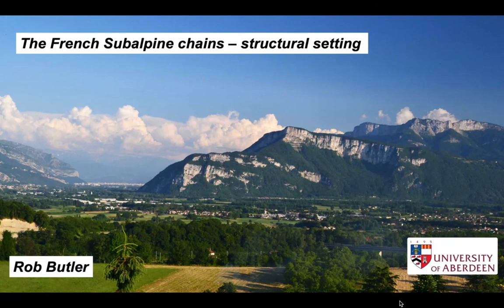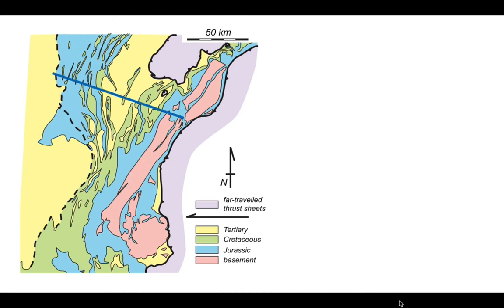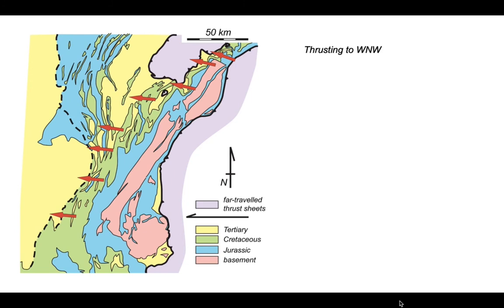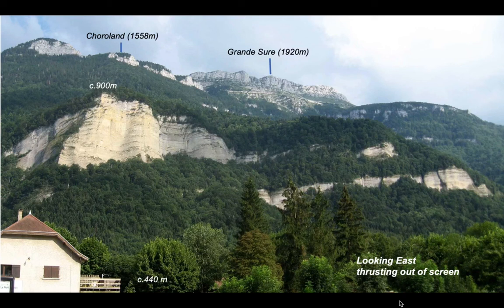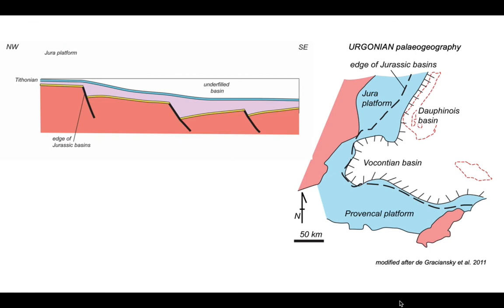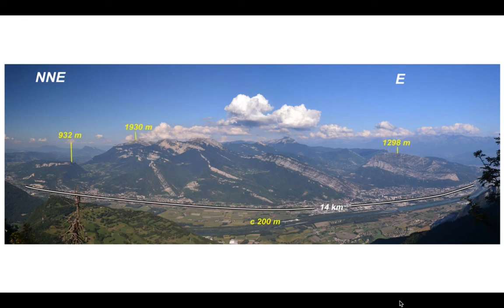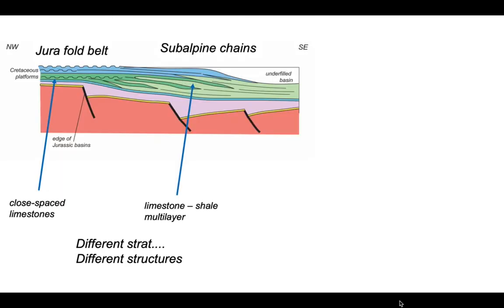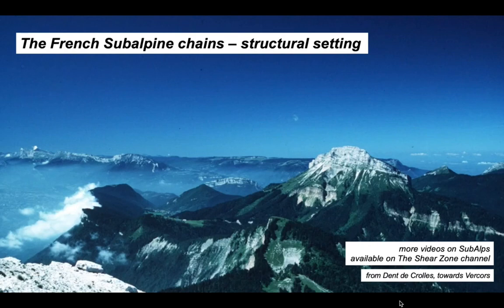The French Subalpine Chains - structural setting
Part of The Shear Zone Channel. An introduction to the thrust belt developed on the edge of the western Alps - touching on how variation in the pre-existing stratigraphic template can influence the types of fold-thrust structures created during Alpine contractional tectonics. There are other videos that build upon this introduction and visit specific parts of the thrust belt to develop structural understanding.